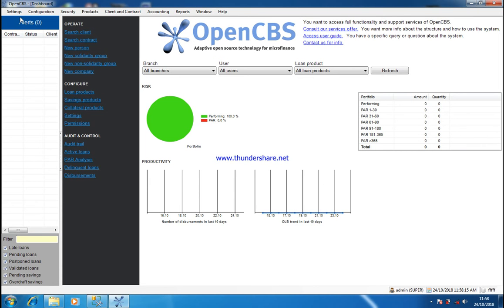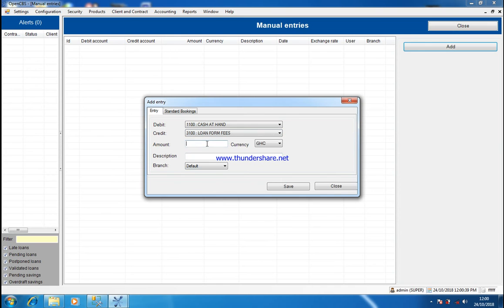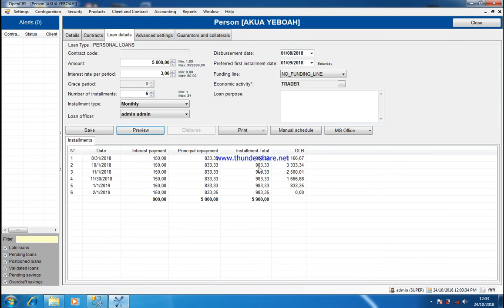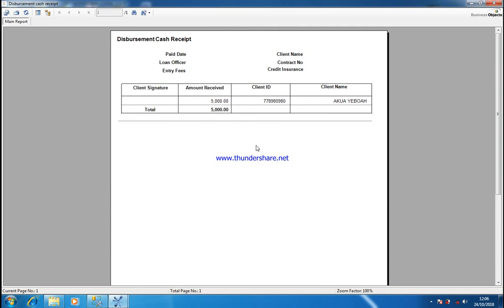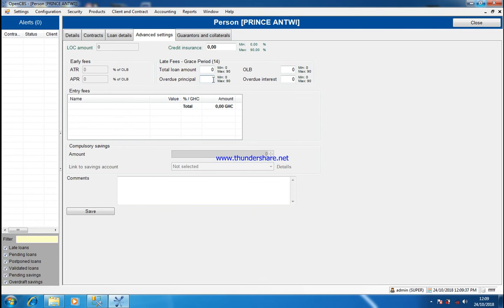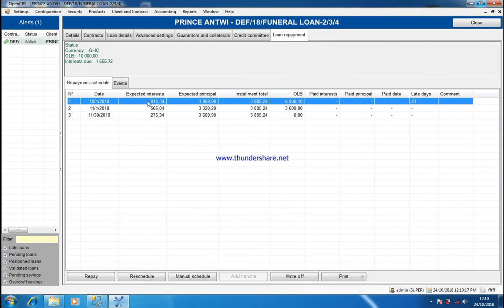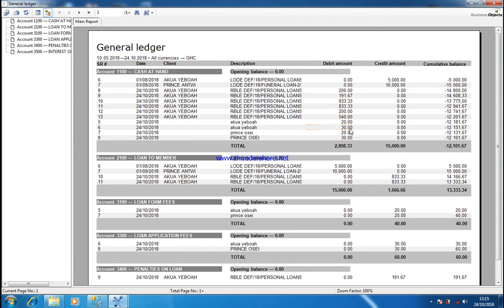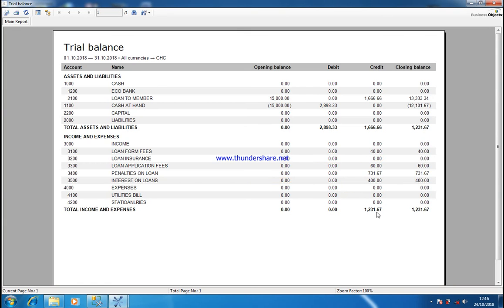MICRO AND MICROFINANCE credit union SOFTWARE 0551584899